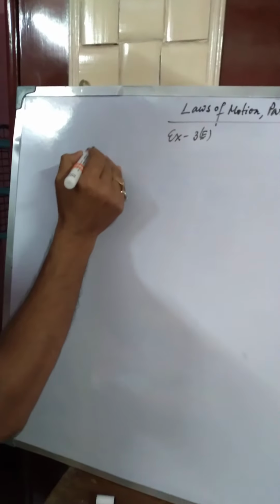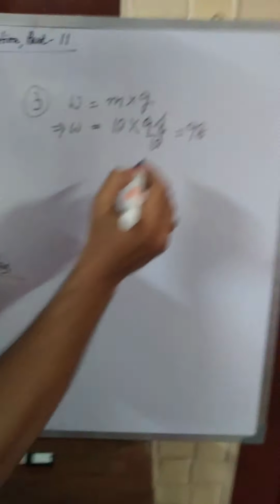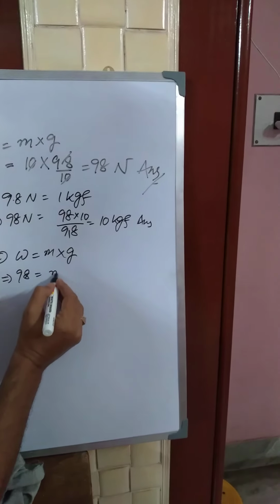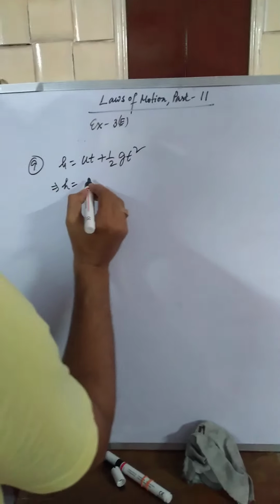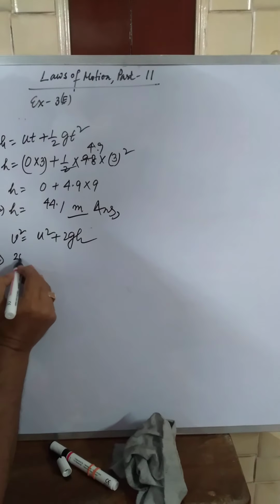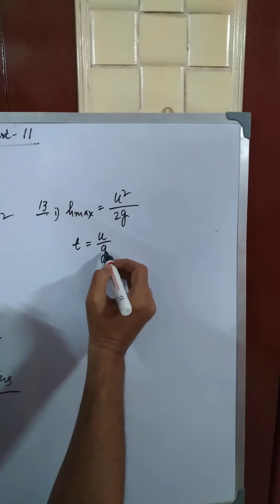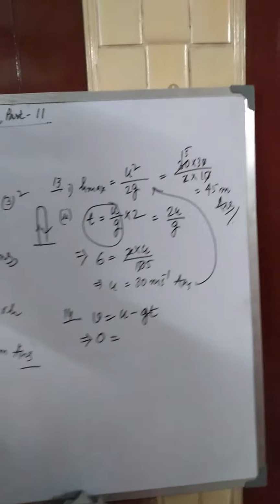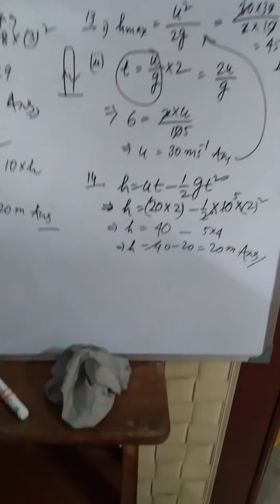Laws of motion, part 11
Numericals from Ex 3 E